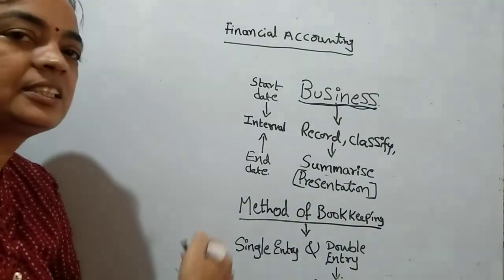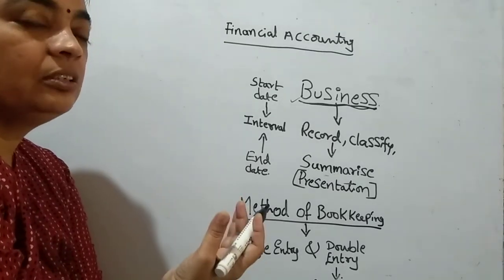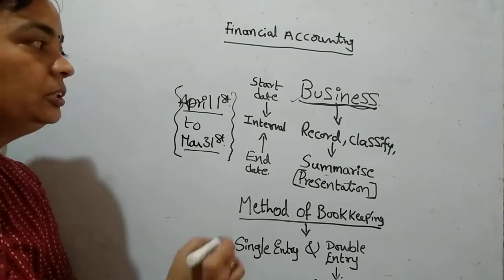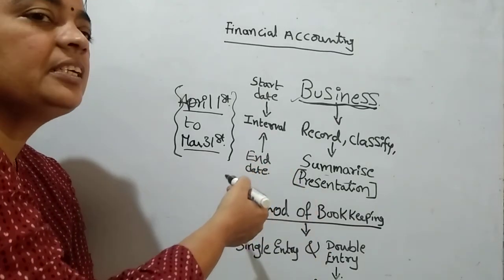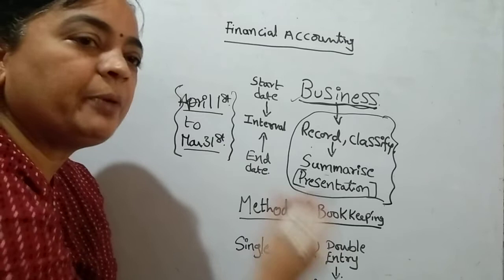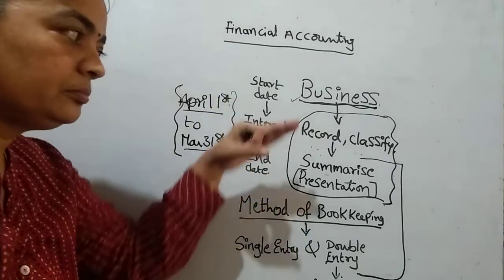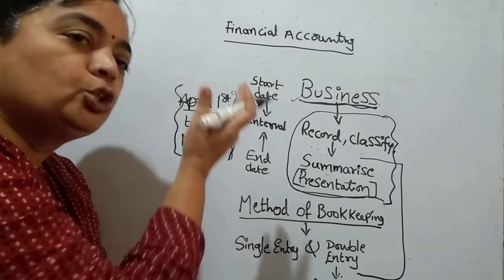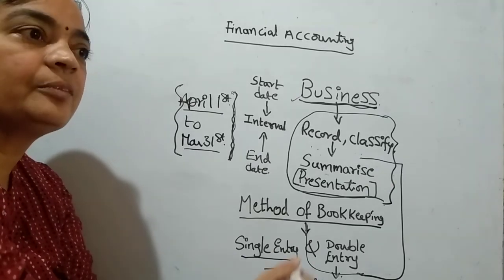business background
helpful to all, involved in business activities